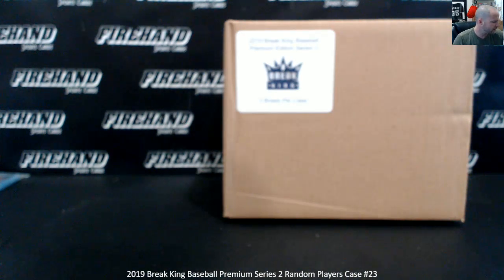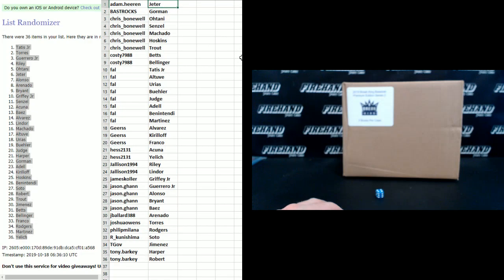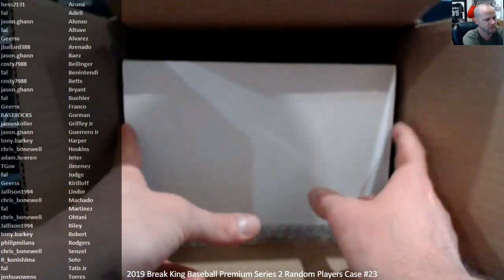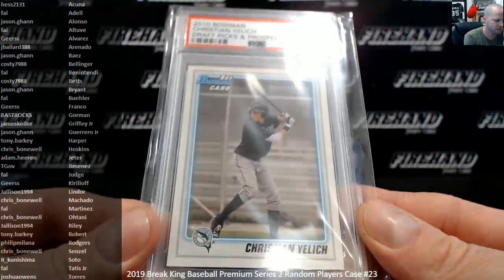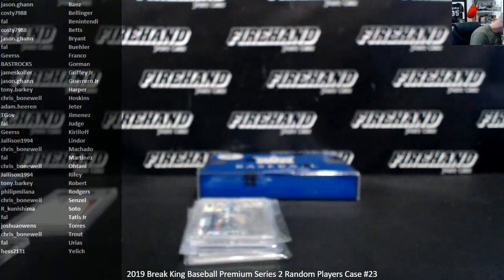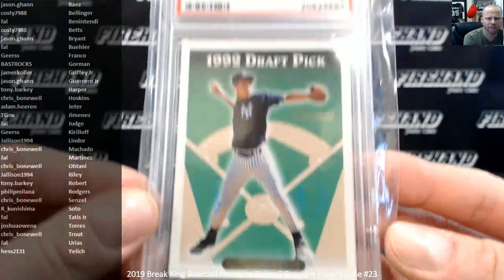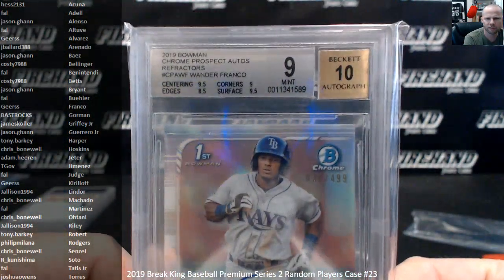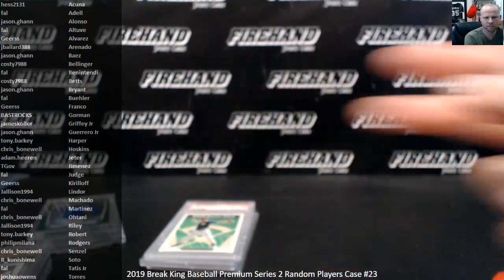2019 Break King Baseball Premium Series 2 Random Players Case #23 ~ 10/17/19